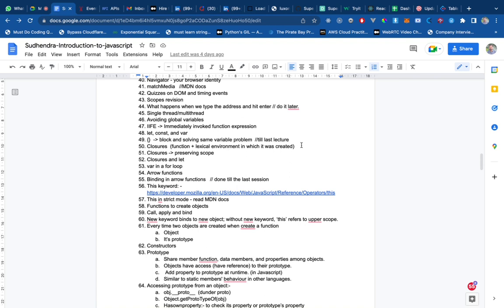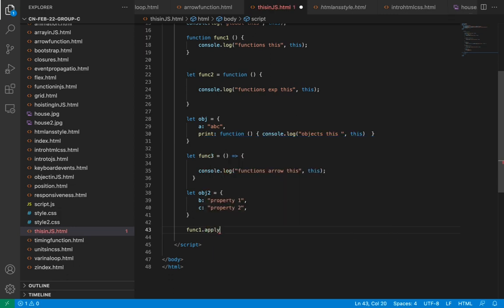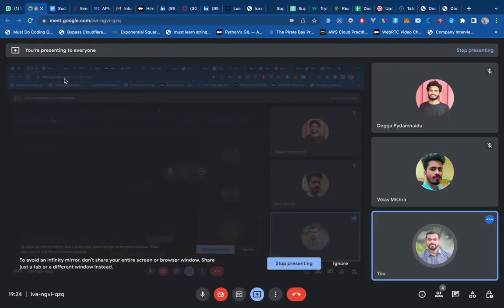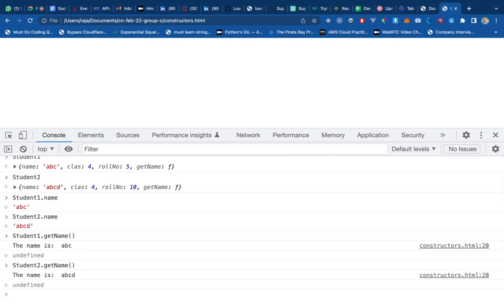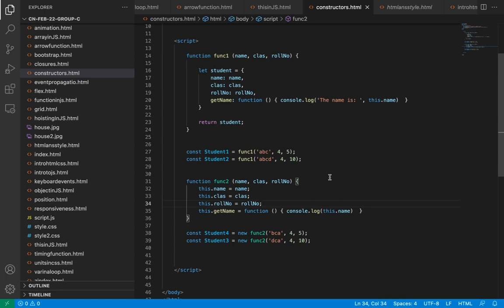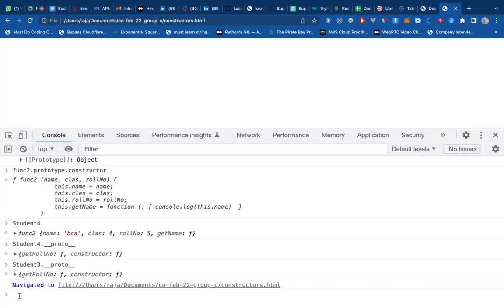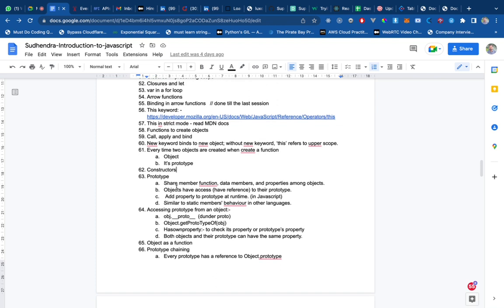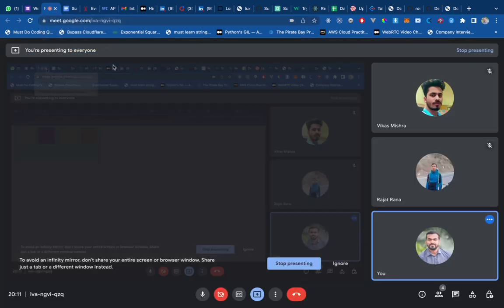feb 22 25 08 2022 constructors in JS